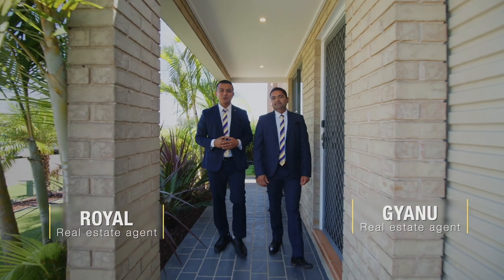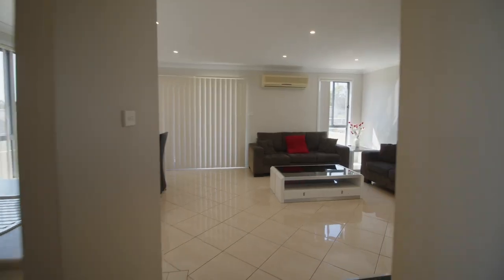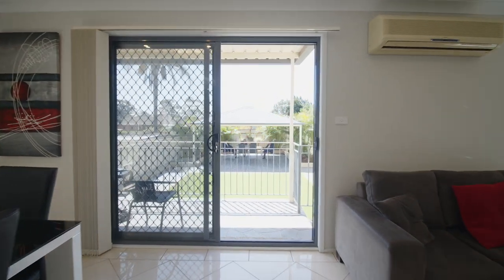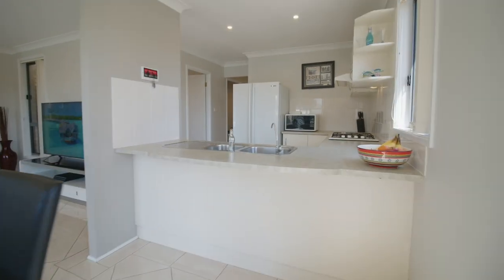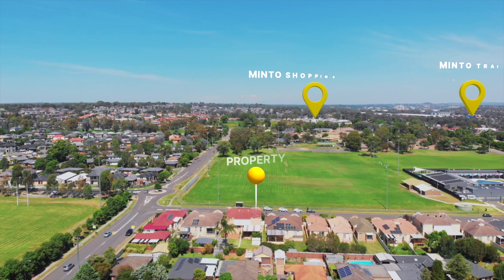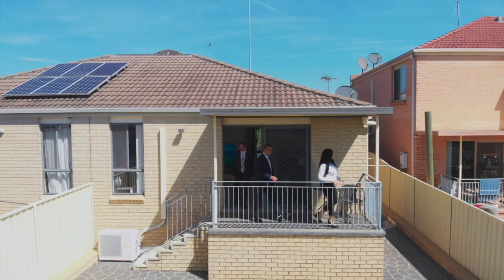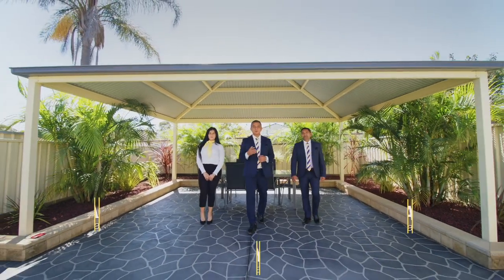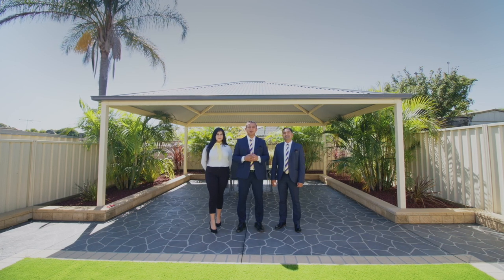Minto Property // Professional Property & Realestate Videos in Sydney //